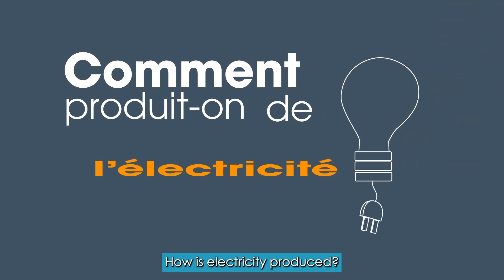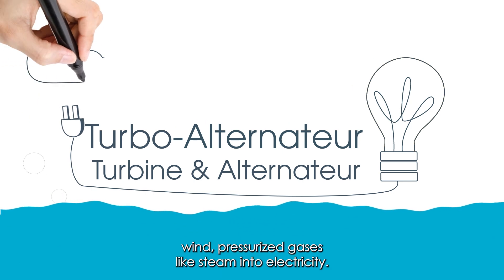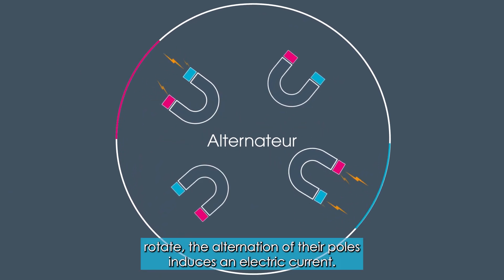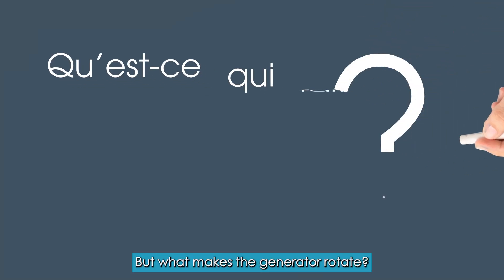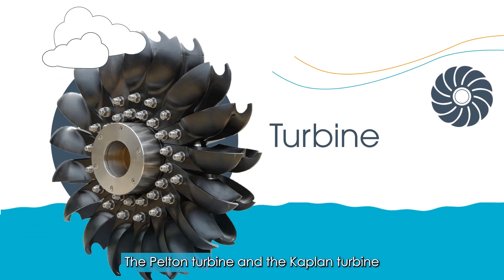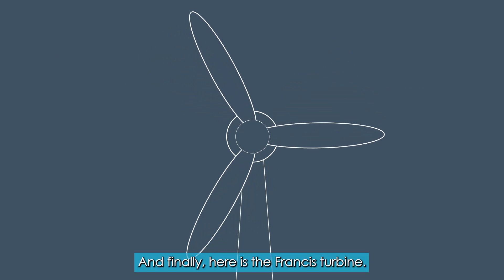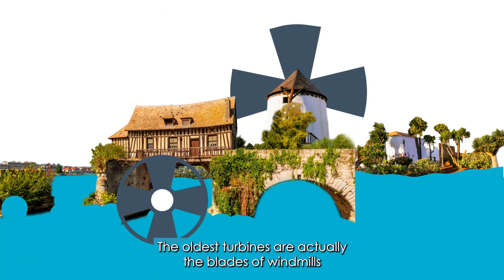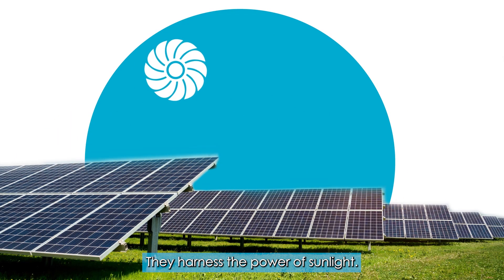💡 How is electricity produced? | Planète Énergies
How is energy produced through the various stages of an energy and information chain? What are the physical principles involved in converting kinetic energy into electrical energy? Let's illustrate this with the turbo generator, which converts the kinetic energy of movement (water, steam, wind, etc.) into electrical energy to produce electricity. Take a look at how a turbo generator works in this educational video!

✨🌍✨ About us ✨🌍✨

Planète Energies is a leading website on all energies for students aged 8-18

🎯 Our objectives 🎯

 -To inform students about all energies and the energy transition
- Make them more conscious of the responsible use of energy
- To help them form their own opinions on energy issues

📣🤔 How? 🤔📣
- A website with hundreds of interesting contents, including short videos, in French and English
- A teachers' corner with learning kits and free conferences throughout France: elementary, middle and high school
- Co-productions with leading partners: Ademe, AFP, Réseau Canopé, CIDJ, Futura Sciences, IFP School, La Main à la Pâte, Nathan, Playbac, Universciences

Follow us on X Planète Énergies (@PlaneteEnergies)